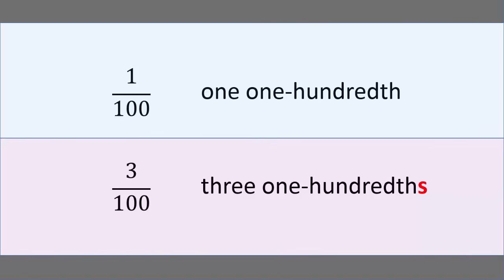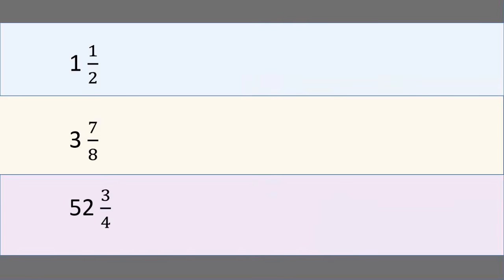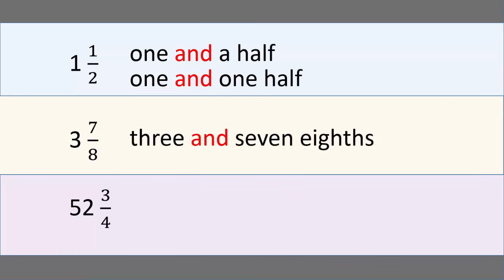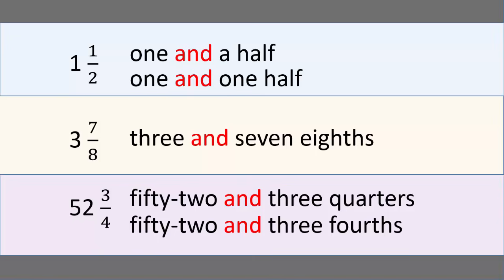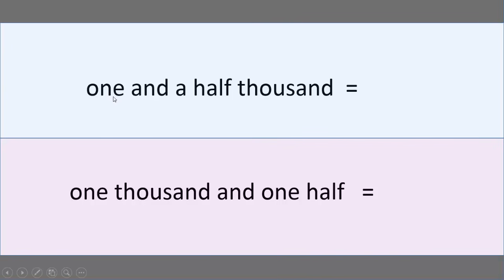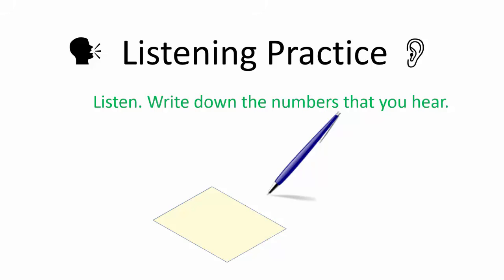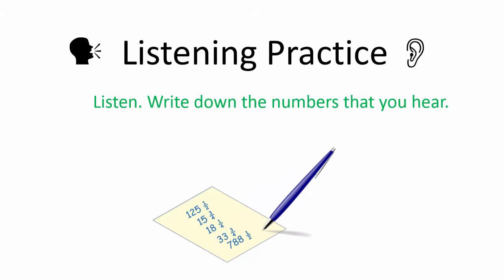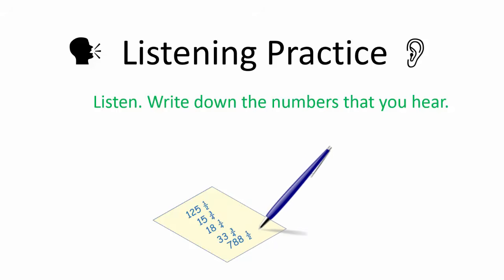Reading fractions in English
Learn to read fractions in English. This video includes a listening practice exercise which starts at 2:42. You will need pen and paper. (Answers: 4:15)

This is a collection of videos for intermediate to advanced English language students and Business English students. A few videos were specifically designed for English language learning, but most videos come from my other channel which is designed to teach writing skills, presentation skills, and teamwork skills to college students in Canada. I've selected a few videos that might be useful for English listening practice. Some videos have built in discussion activities.